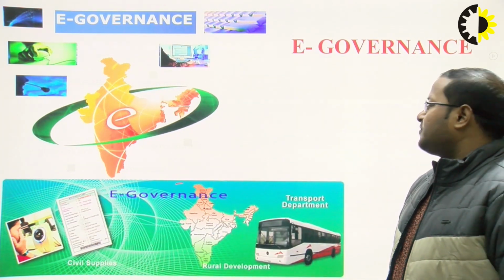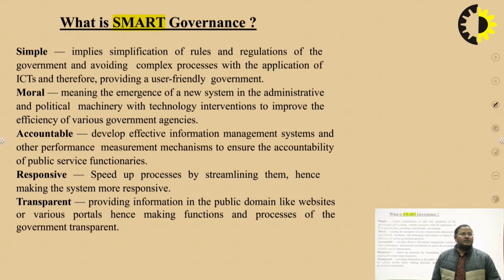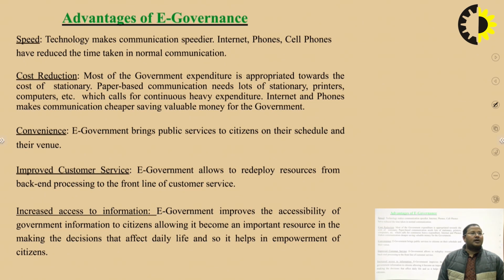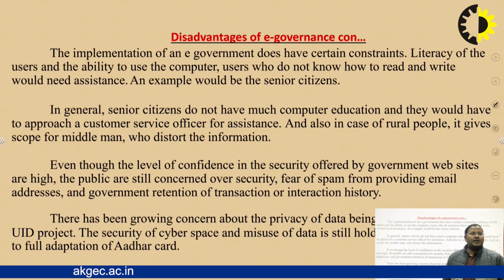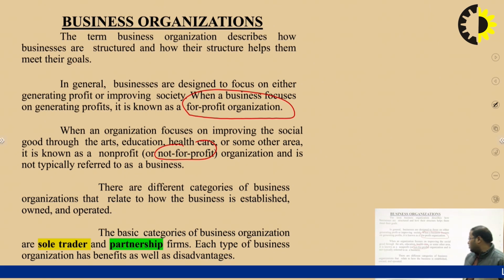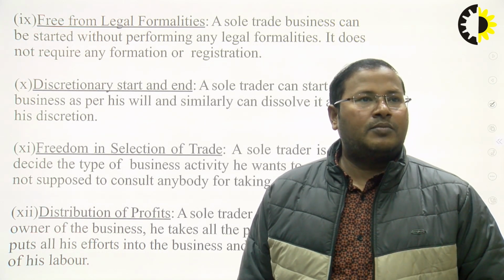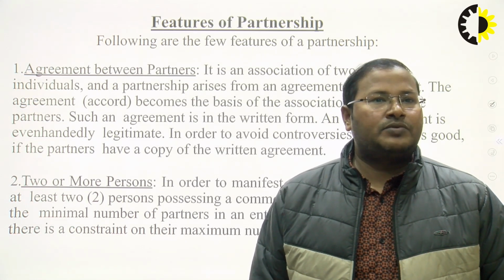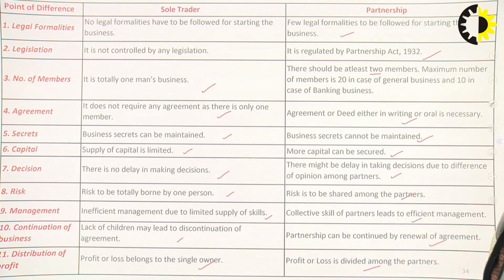''E Governance and Business Organizations'' CONSTITUTION OF INDIA, LAW AND ENGINEERING Lecture 04 By